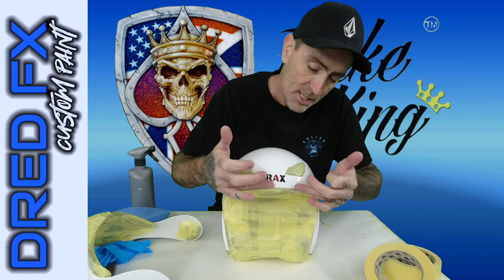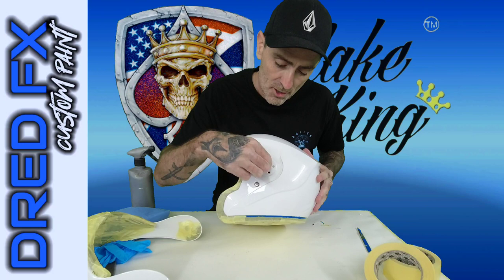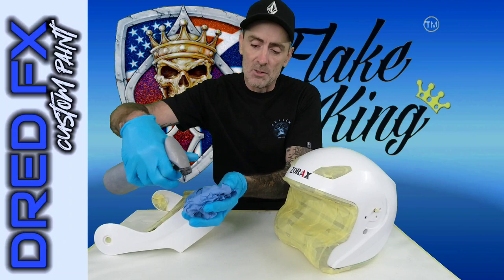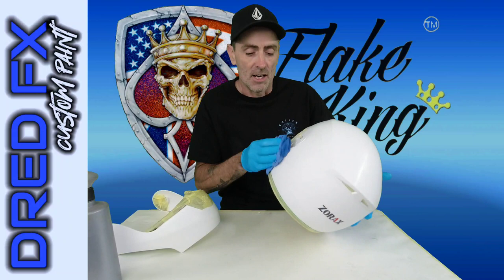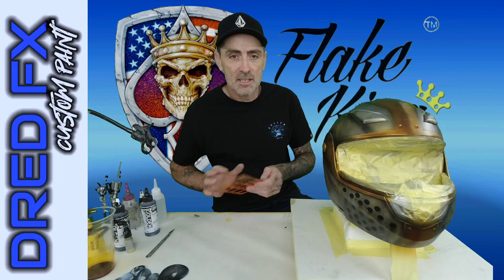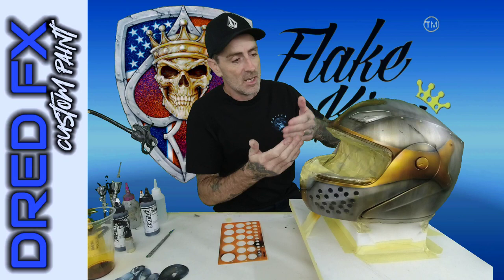BEGINNERS GUIDE PAINTING A CRASH HELMET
in today's video I will take the APSALUT beginner on a guide to painting there first crash helmet
Dred fx